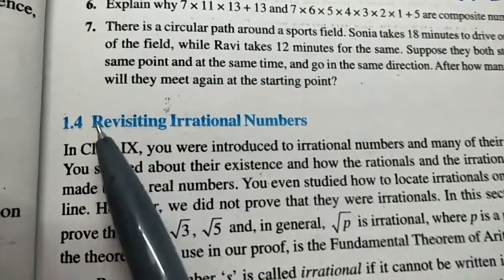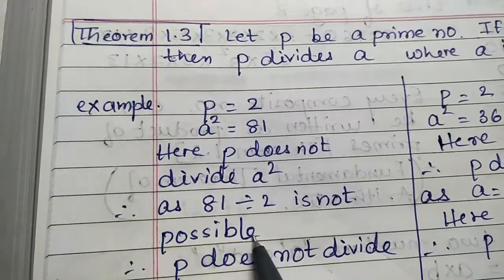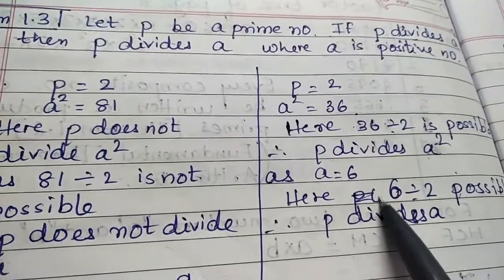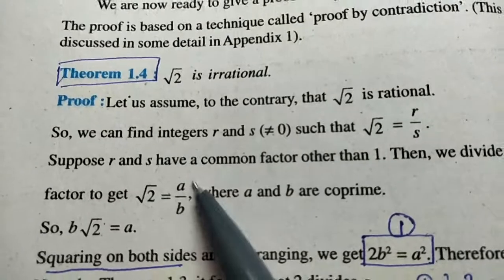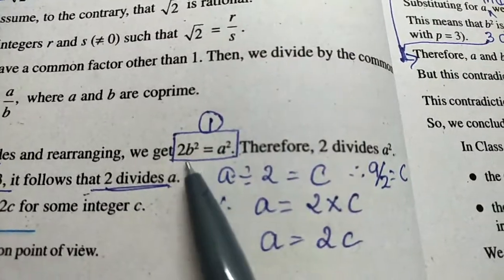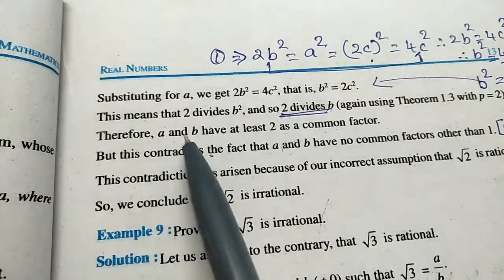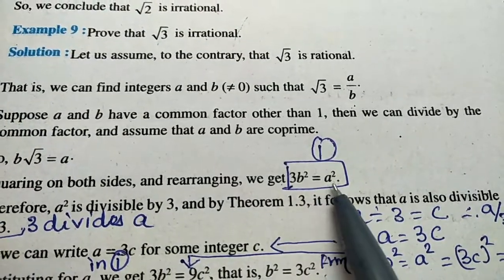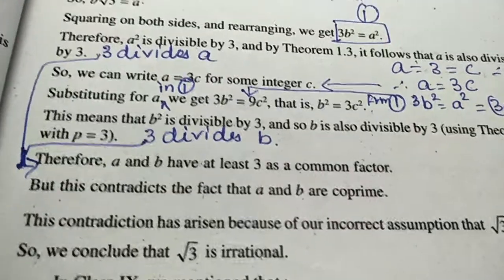Vandana rao, std 10th, L-1,part 3